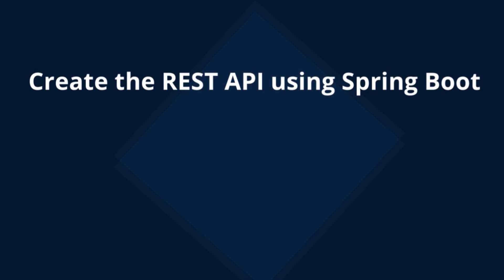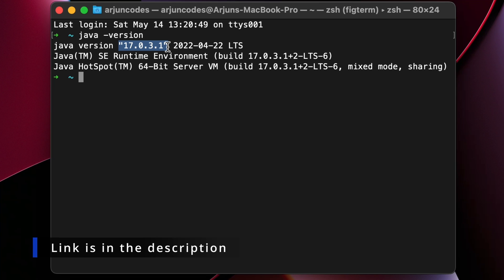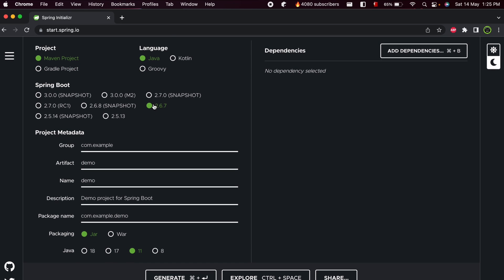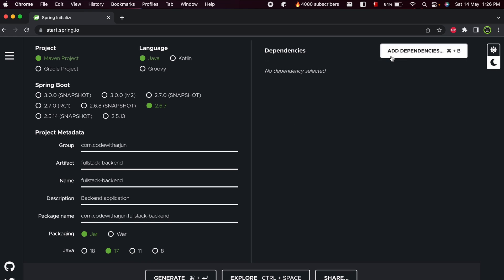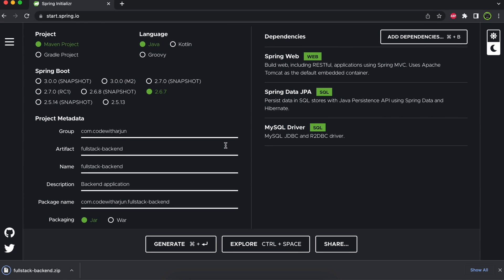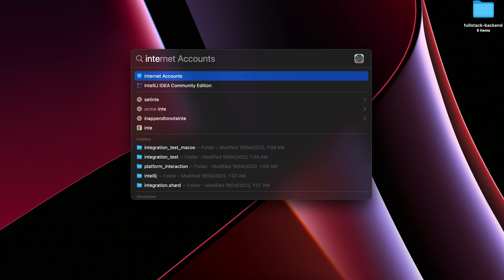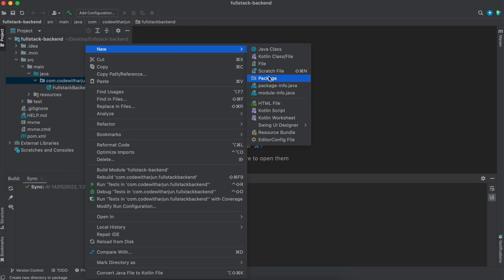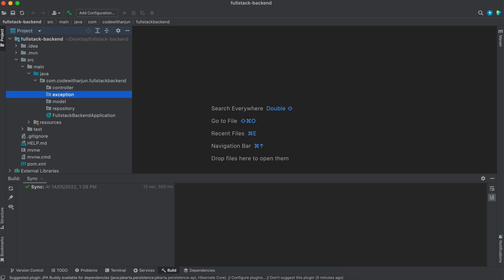Create Spring Boot project and packages || Full Stack CRUD Application Spring Boot and React - 01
In this video i have shown how to create Spring Boot project using Spring Initializer and open project using IntelliJ and create all the packages.